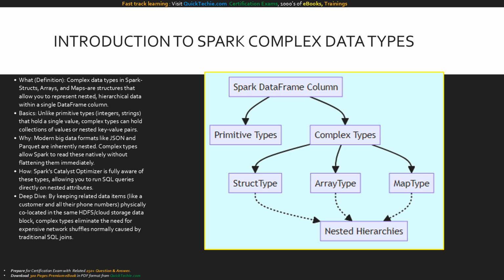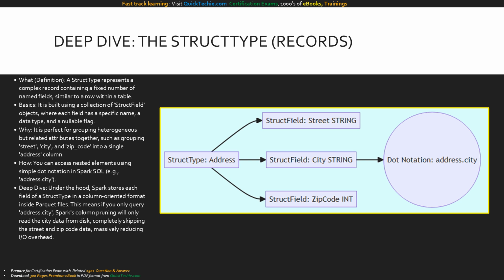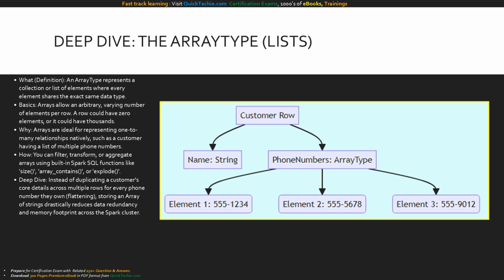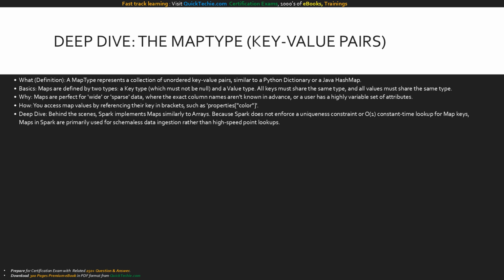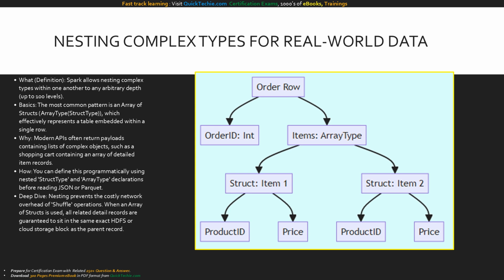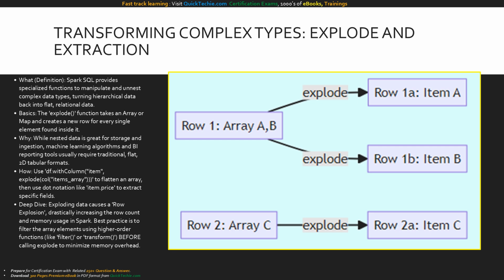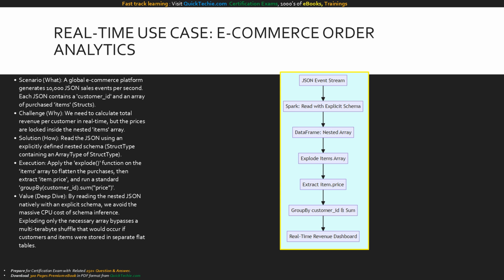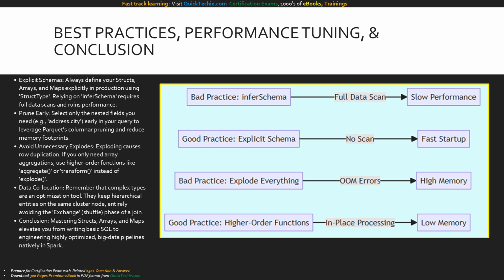Module 10 Complex Data Types in Spark Structs, Arrays, Maps Cloudera Data Engineer Certification